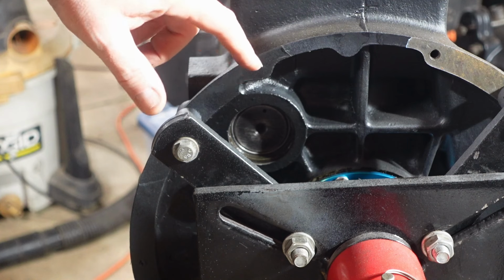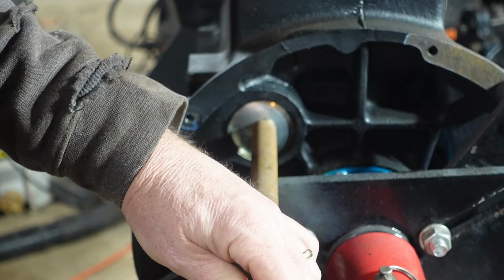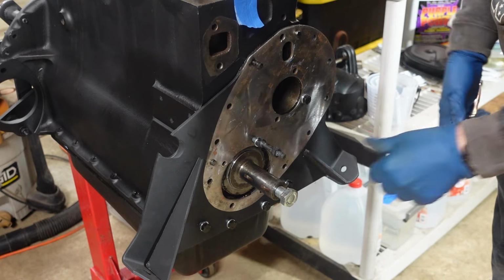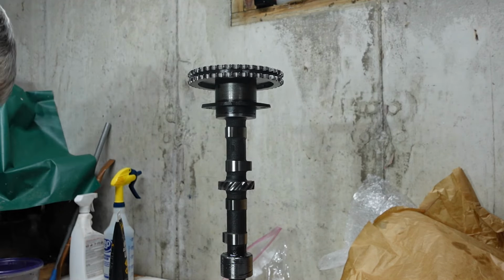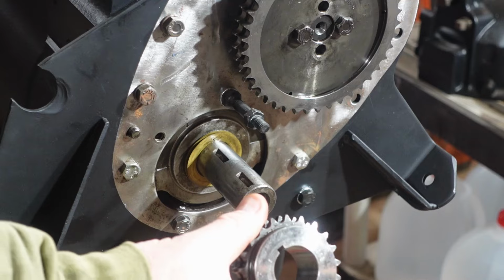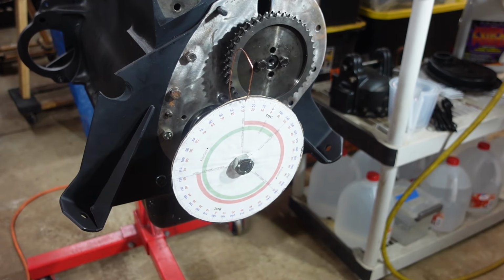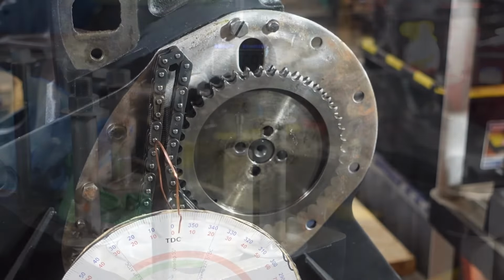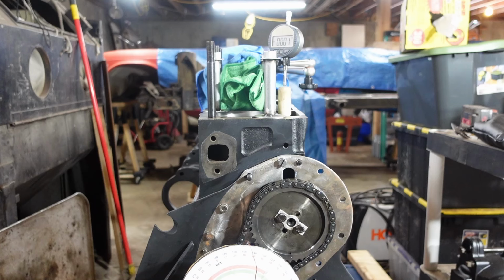Triumph TR4 - Engine Rebuild #14: Cam Timing | Roundtail Restoration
It sucks when it's cold. But, I got the cam timing done. At least I think I did. Once I get the head on, I'll check it again, but it should be at least close.

Permatex Thread Sealant w/PTFE

Want to see all of the body restoration of my 1966 Triumph Spitfire? This playlist starts shortly after engine rebuild and goes through completion

Want to see my engine rebuild of my 1147cc Triumph Spitfire motor? This playlist covers most of it

00:00 - Intro
00:25 - Cam Plug Install
05:01 - Front Engine Plate Install
10:18 - The Camshaft Won't Turn!
11:54 - Camshaft End Float
14:34 - Camshaft Install
16:39 - Crankshaft Gear Install
18:33 - Finding Top Dead Center
23:08 - Determining Cam Location
25:30 - Fitting the Timing Chain
30:10 - Outro